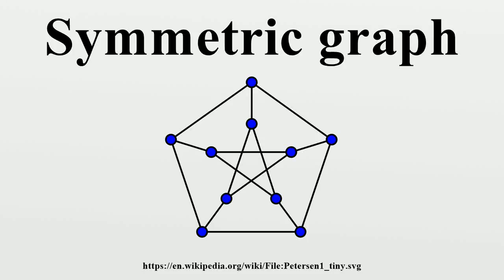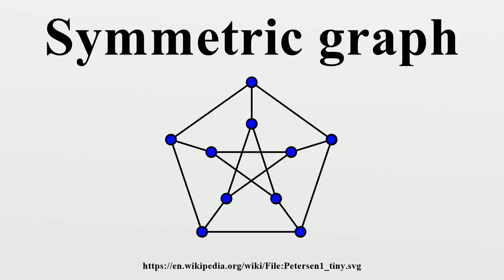Symmetric graph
In the mathematical field of graph theory, a graph G is symmetric (or arc-transitive) if, given any two pairs of adjacent vertices u1—v1 and u2—v2 of G, there is an automorphism f : V(G) → V(G) such that f(u1) = u2 and f(v1) = v2.In other words, a graph is symmetric if its automorphism group acts transitively upon ordered pairs of adjacent vertices (that is, upon edges considered as having a direction).

Image-Copyright-Info
Author-Info:   Leshabirukov

Image-Copyright-Info